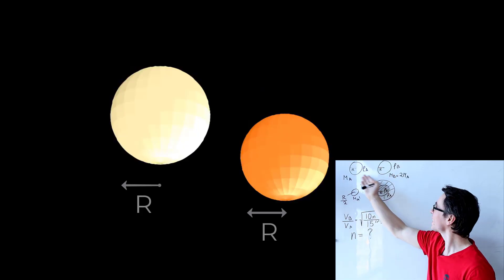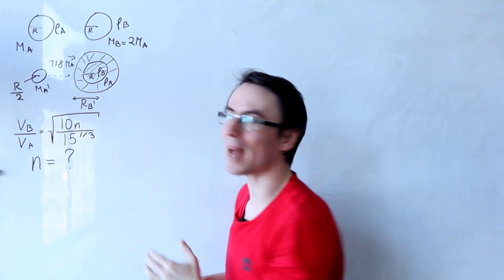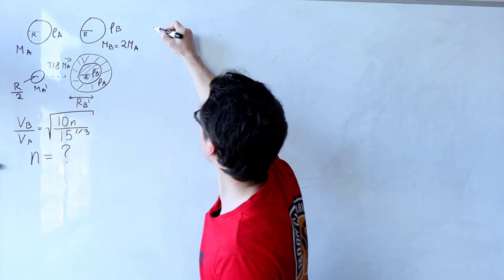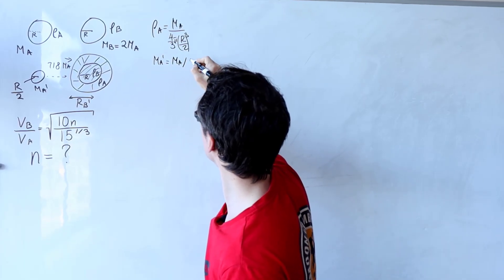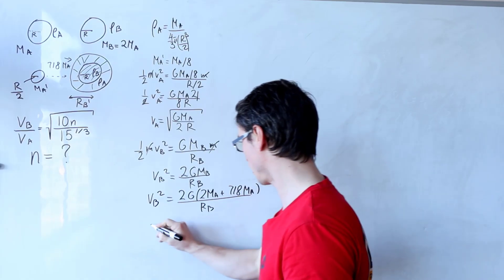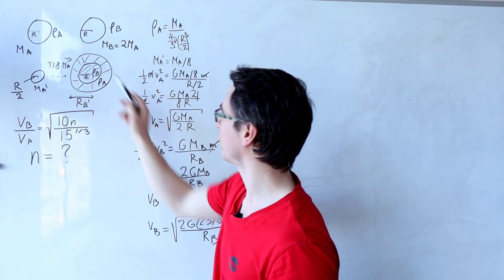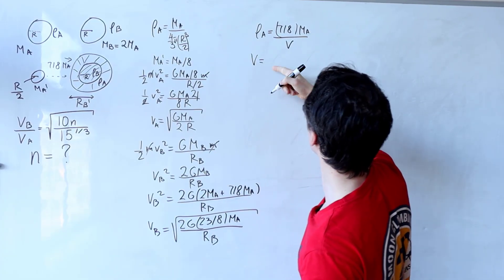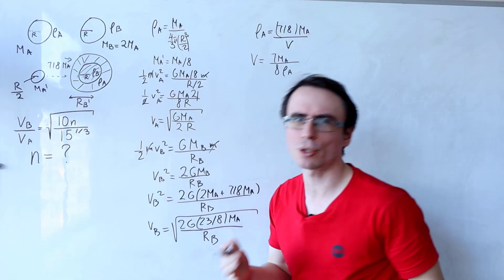I tried India's Hardest Physics Exam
Please note that these are not official JEE Advanced 2022 Solutions, just my attempts and I am sure that there are more efficient ways of reaching the final answer.
This is an excellent physics question on astrophysics, gravitation and escape velocity of two stars and would be helpful to anyone who is preparing for the JEE Main, JEE Advanced.
If you are a JEE Aspirant you might find my playlist on Physics Olympiad solutions helpful
Chapters:
00:00 The Question!
01:11 Escape velocity 1 - easier
03:15 Escape velocity 2- not easier
05:30 Density of the shell
08:22 Finally - escape velocity B!
09:24 We can solve this!